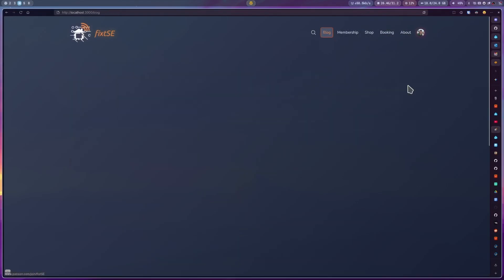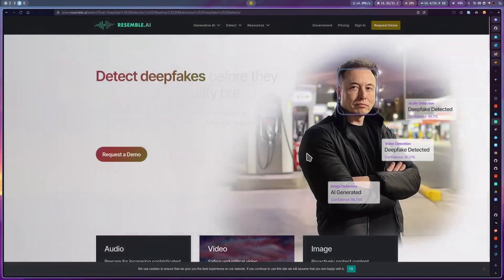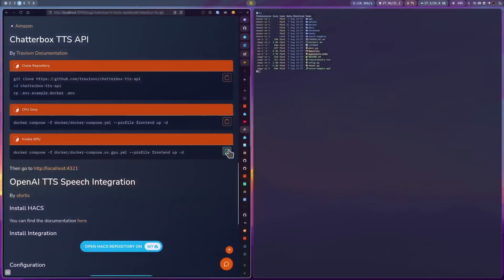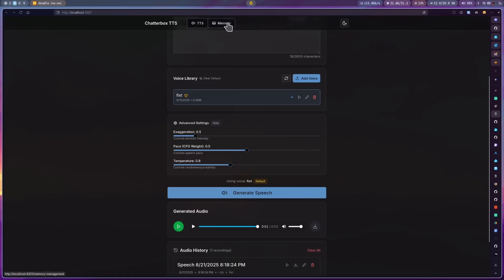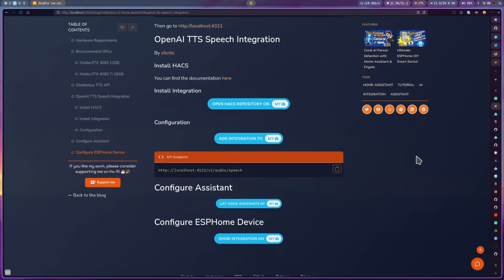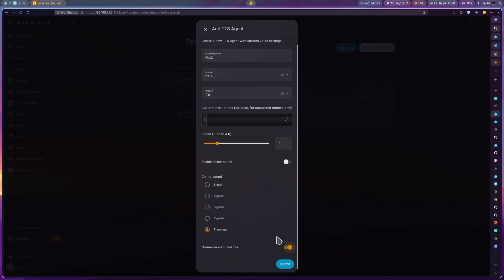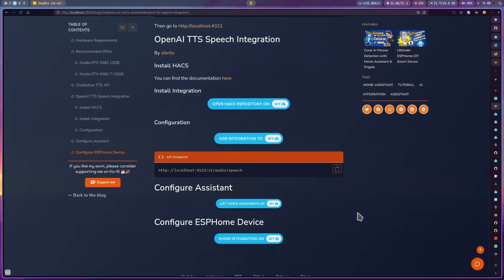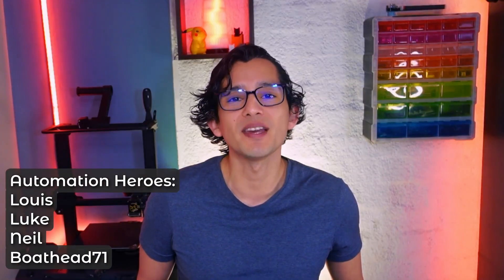Local AI Voice Cloning in Home Assistant | Chatterbox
Unlock the power of AI voice cloning and give your smart home a voice of its own! In this step-by-step guide, I’ll show you how to create a realistic digital copy of any voice—including yours—using Chatterbox TTS and integrate it seamlessly with Home Assistant.